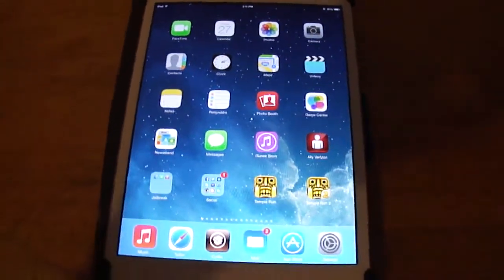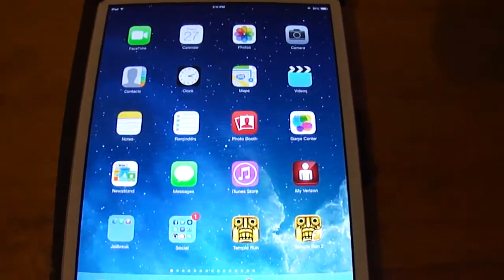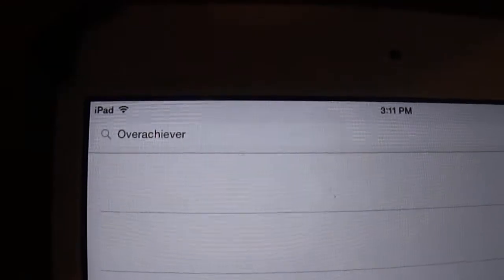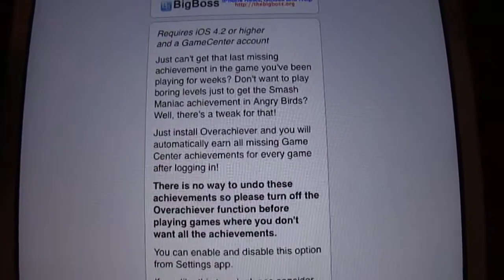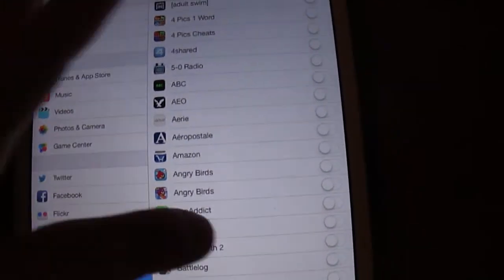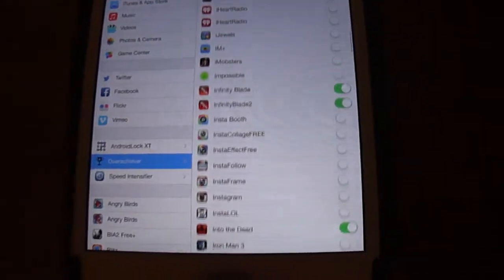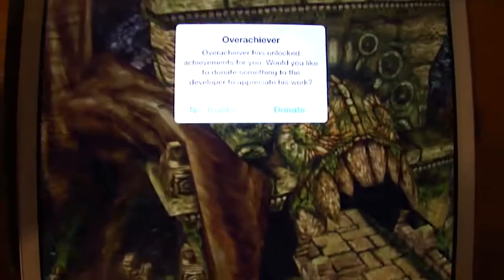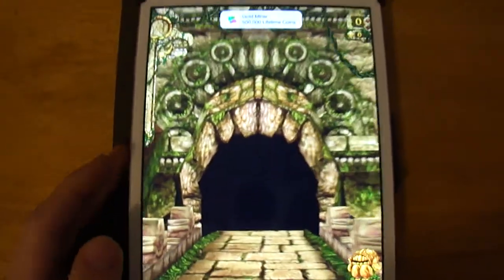Unlock All Achievements For GameCenter FREE (WORKS WITH IOS 7)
In this video I show you how to get achievements for any GameCenter game that you would like to unlock.

STEP ONE
Go onto Cydia and go to search and type in "OverAchiever"

STEP TWO
Go ahead and install it, then once it's complete it will respring your device

STEP THREE
Go into your Settings App and scroll down until you see OverAchiever, click on it and then just choose the apps you want to enable to unlock the achievements for. (Have to be with GameCenter.)

STEP FOUR
Then all you gotta do is go into the game that you chose and wait for it to say "Welcome Back _______" Then a message should show up about Overachiever and then viola! Your achievements will start appearing.

YOU'RE WELCOME!